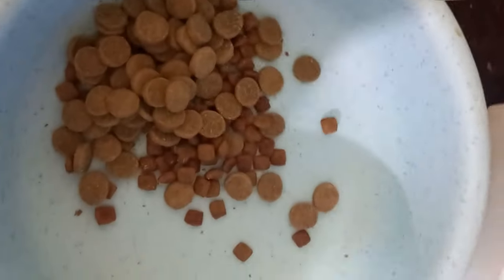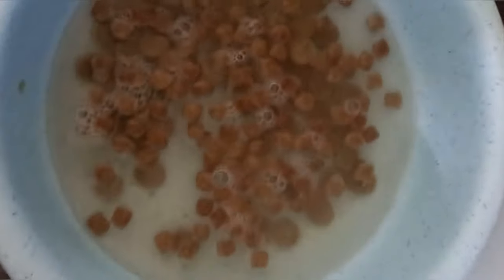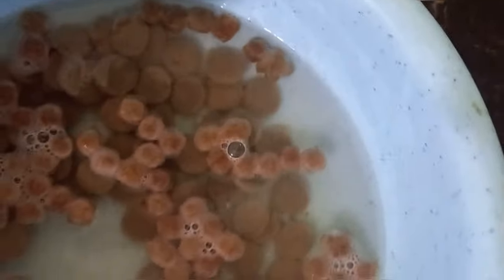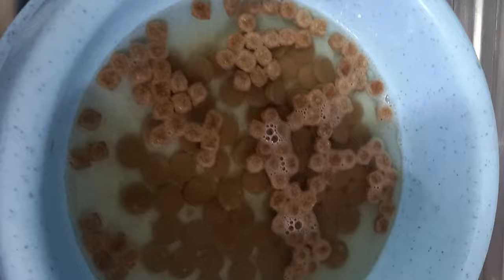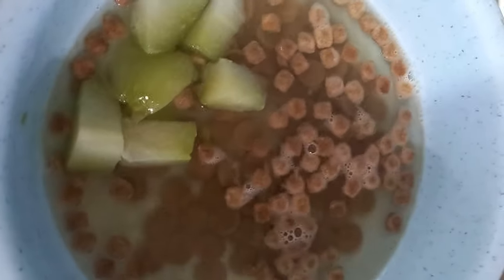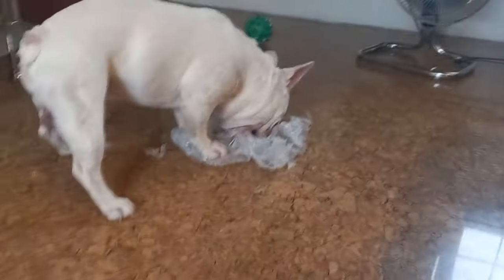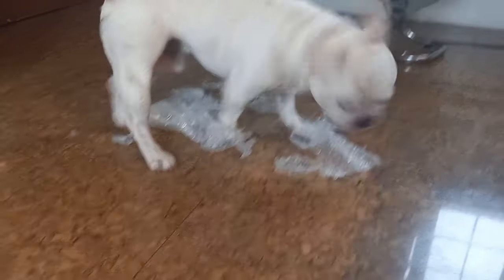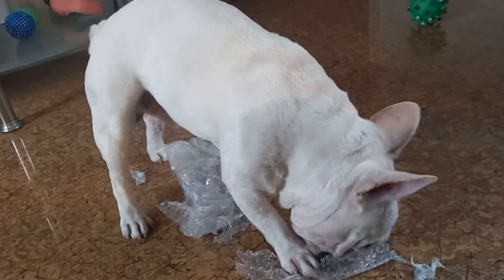Frenchie Wears Out From Playing With Bubble Wrap And Plastic Bottles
⚠️⛔️Be cautious about what you give your pets to chew or play with because it could be harmful. You must be familiar with how they behave and never leave them unattended.

** ALL VIDEOS AND/OR IMAGES USED DOES NOT REQUIRED ATTRIBUTION.

 ▶️ For sound:  CCA

👉 One of your TikTok videos would be perfect for one of our YouTube collection channels. Simply include the trappylovinfrenchie trappygrama hashtag in your next TikTok video.👈

👉 INCLUDE YOUR TIKTOK IN THE COMMENTS BELOW FOR A CHANCE TO BE FEATURED IN OUR NEXT VIDEO.👈

I CLAIM OWNERSHIP OVER THESE VIDEOS. *The TikTok username of any of the creators included in the video can be found at the top left or bottom right corner of the Tik Tok in the video** Please Contact Us For Any Copyright/Credit Issues.